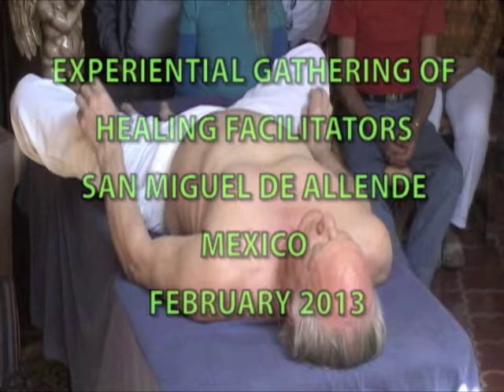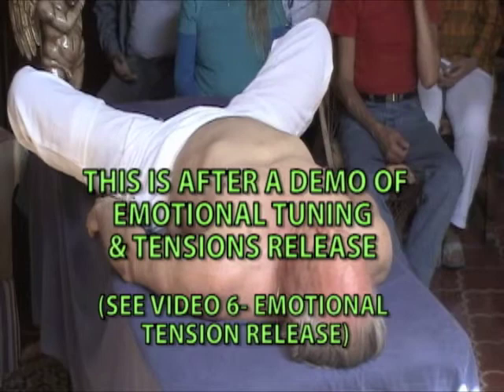Emotionaltuning.com- FACILITATOR VIDEO A "TRUST IN THE HEALING PROCESS"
This video shows the author practising emotional tension release in the presence of evocative music, at the Experiential Gathering of Healing Facilitators in Feb. 2013. The experience was the basis for creating the instructional Video 6-Emotional Tension Release. Please do not forward/distribute to the general public, since it is intended for use by facilitators who are planning a group experience.